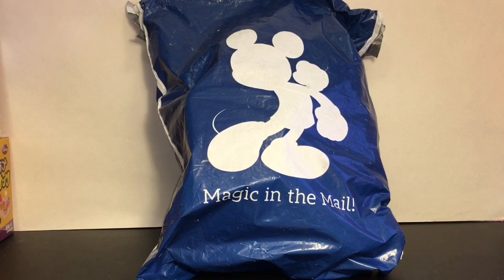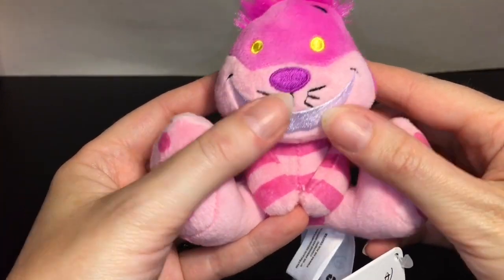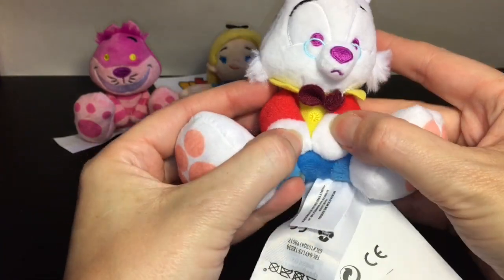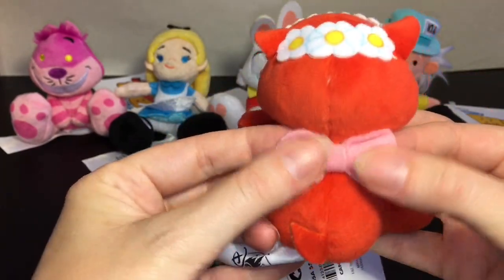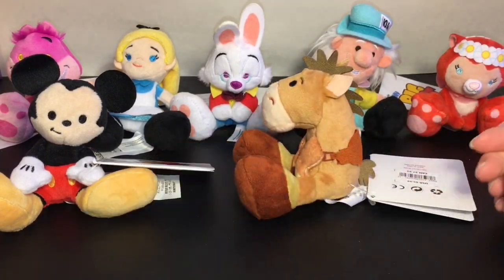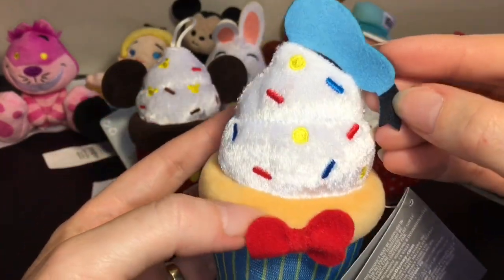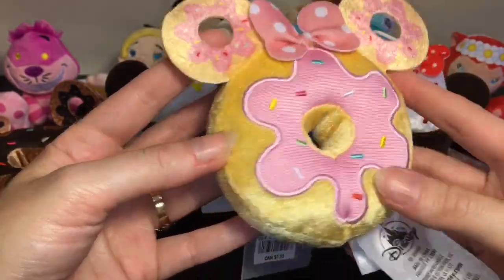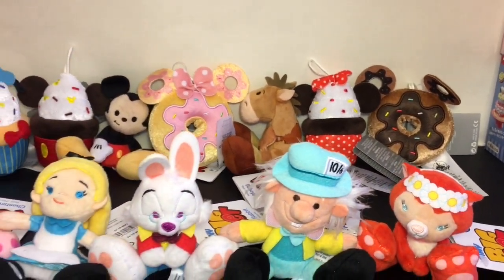Disney Shopping Online Mini Character & Dessert Plush Alice in Wonderland Mickey Mouse Review